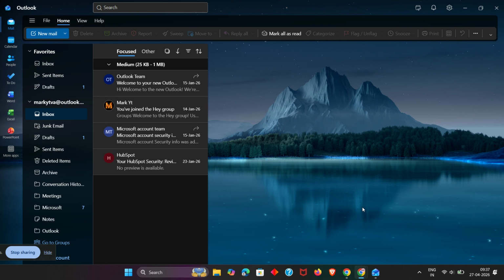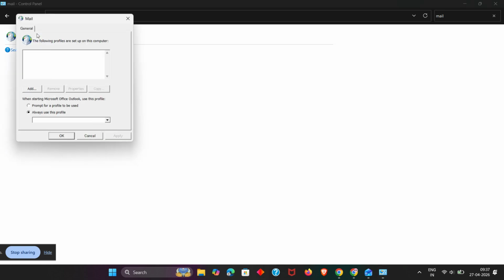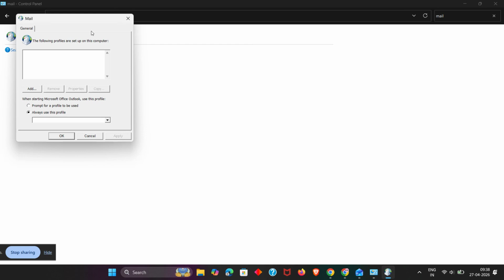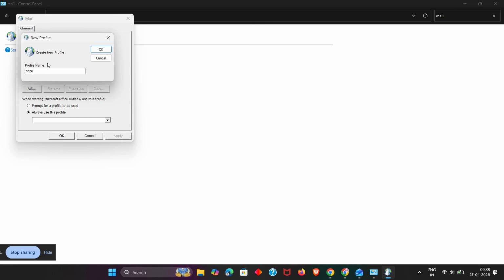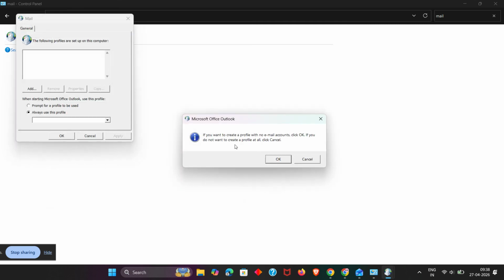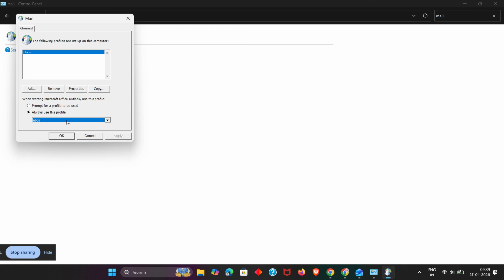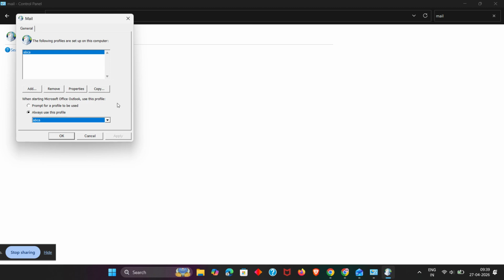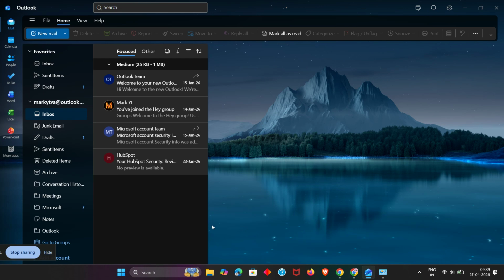How To Fix Outlook Error Primary Account Cannot Be Removed (Easy Guide)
Learn how to fix the Outlook error “primary account cannot be removed” by creating a new Outlook profile, setting it as the default, and removing the old profile safely.
This step-by-step tutorial is designed to help you resolve the issue quickly and get Outlook working normally again.

🕚Timestamps:
00:00 Intro and overview
00:22 Open Control Panel and search for Mail
00:47 Open Mail 32-bit or 64-bit settings
01:07 Add a new Outlook profile
01:39 Sign in and complete setup
02:05 Set the new profile as the startup profile
02:28 Remove the old profile
02:48 Test Outlook and final checks
03:05 Outro

✍️What You'll Learn In This Video:
• How To Create A New Outlook Profile In Control Panel
• How To Set A New Outlook Profile As Default
• How To Remove The Old Outlook Profile Safely
• How To Fix The Primary Account Cannot Be Removed Error
• How To Choose The Correct Profile At Outlook Startup
• How To Troubleshoot Outlook Profile Issues

💡Pro Tips:
• Restart Outlook after changing your profile settings
• Make sure the new profile is selected as the startup profile
• Remove only the unwanted profile, not the one you want to keep
• If needed, restart your PC after saving changes
• Keep your account credentials ready before starting the setup